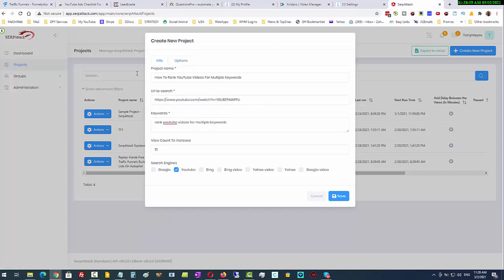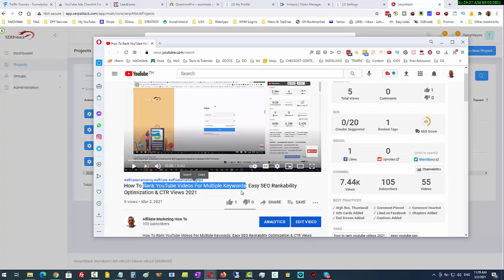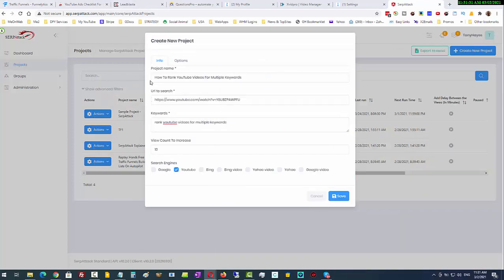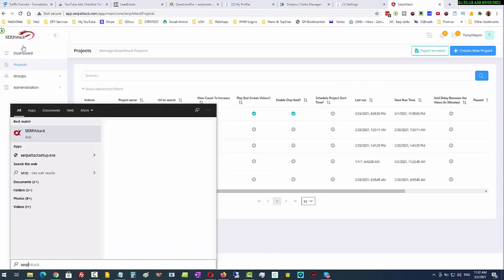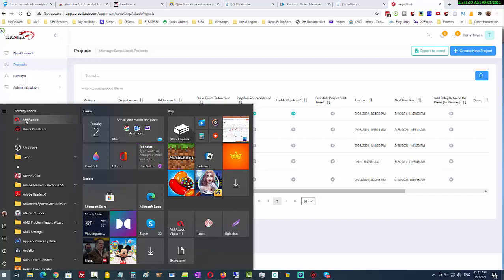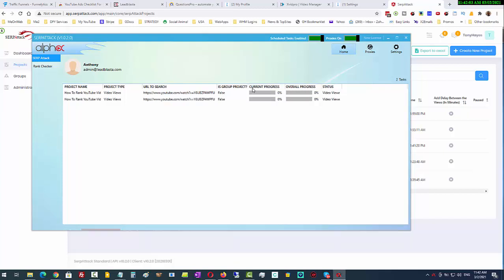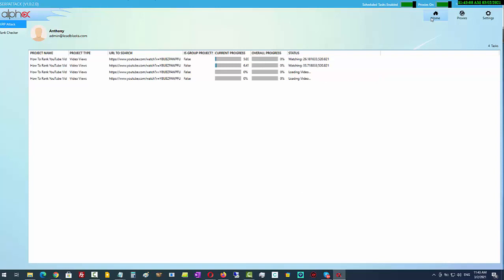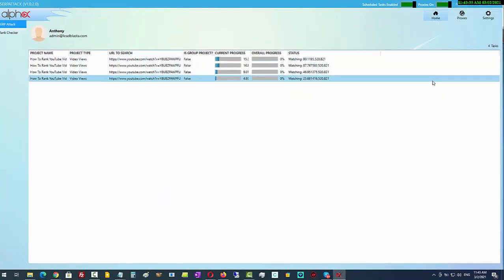How To Setup an Automated Crowdsourced SEO Campaign in SerpAttack In Under 1 Minute (CTR Clicks)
Then join the Facebook group (the group link is on the Facebook page profile)

GET ON THE EMAIL LIST FOR AWESOME PROMO BONUSES
BY INSTALLING ONE OF THE CHROME EXTENSION CHECKLISTS BELOW.

Wiki Ranker - Rank Your Videos 300 Links With a Single Click (No Proxies Needed)